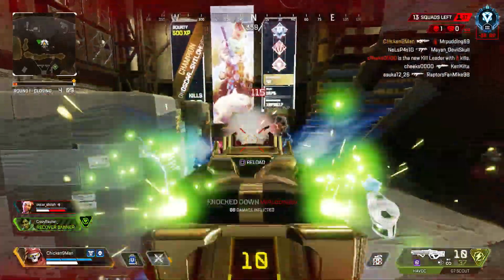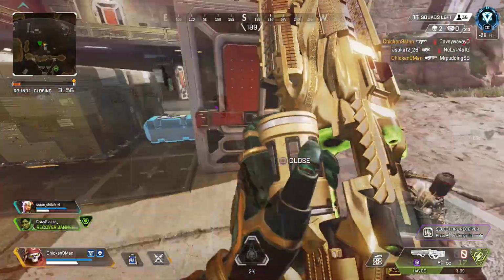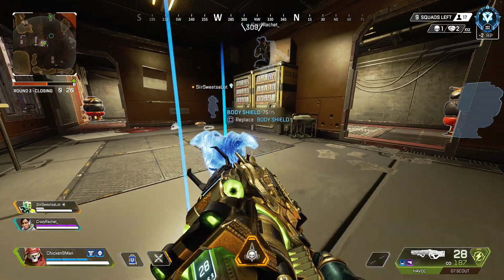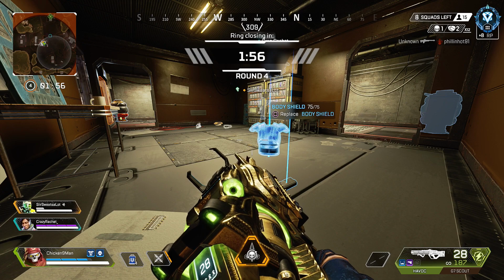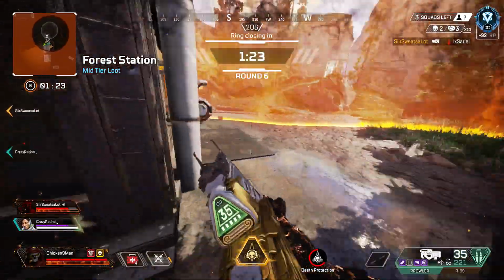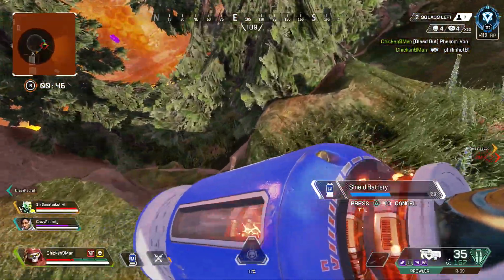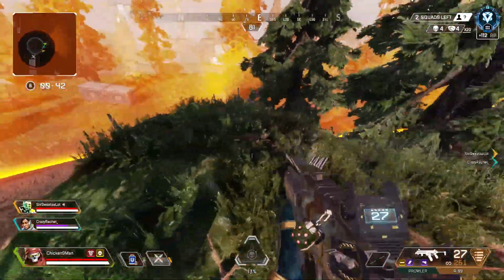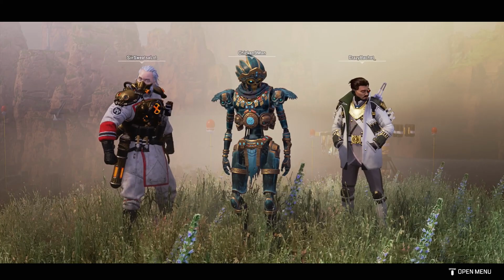Revenant in Ranked! (Apex Legends)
Friends!